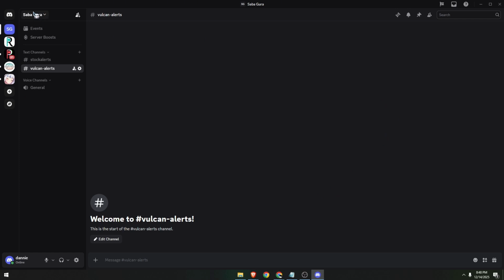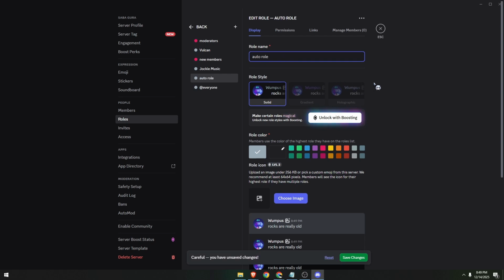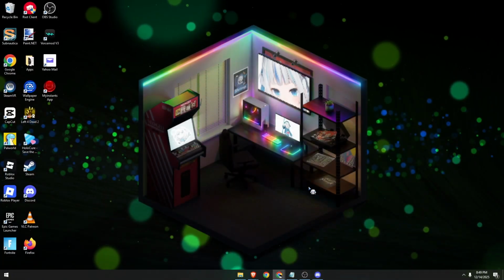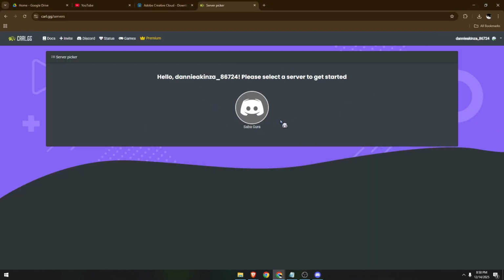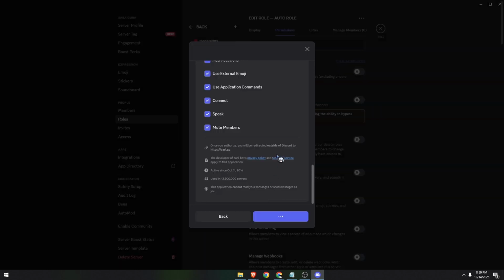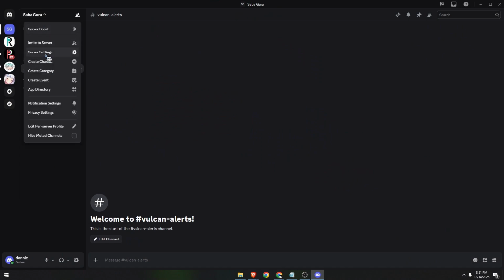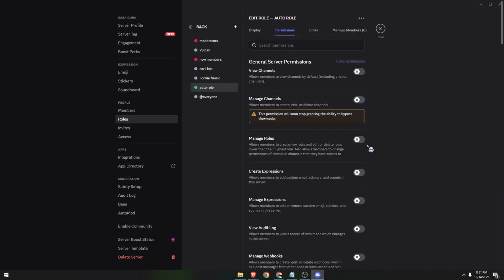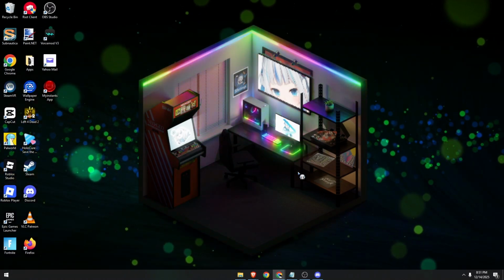How to Automatically Assign Roles in Discord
How to Use Bots to Auto-Assign Roles in Discord in 2026

In this video, you’ll learn how to automatically assign roles in Discord, making it easy to manage members, welcome new users, and organize your server without doing everything manually. We’ll explain how auto-role systems work, which bots support automatic role assignment, and what users typically check before setting them up—such as bot permissions, role hierarchy, required triggers, verification rules, and channel access settings. You’ll also get an overview of common auto-role methods, including welcome roles, reaction roles, join-event roles, and rule-screen approval roles. Whether you're running a community, gaming server, or private group, this overview helps you understand how automatic role assignment works and how it can keep your Discord server organized and efficient.